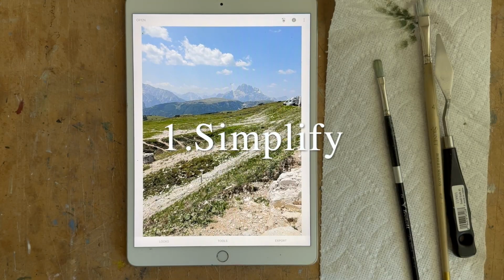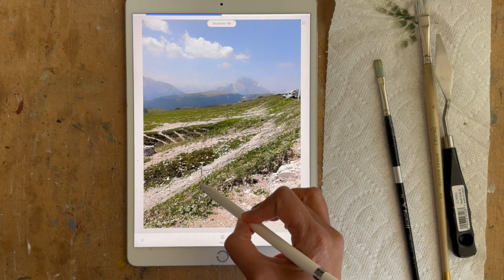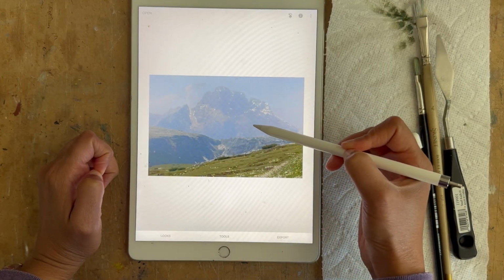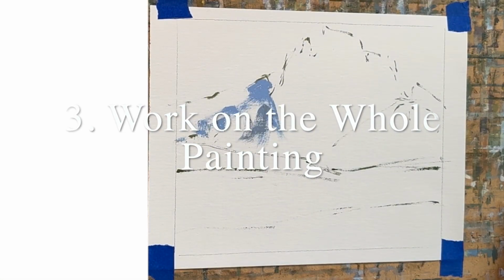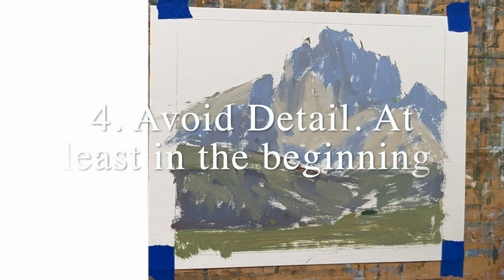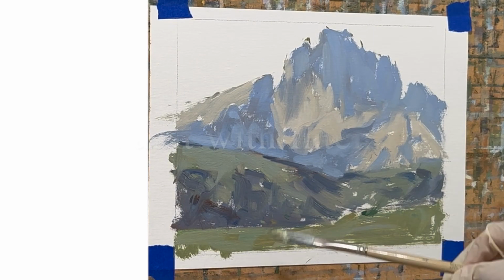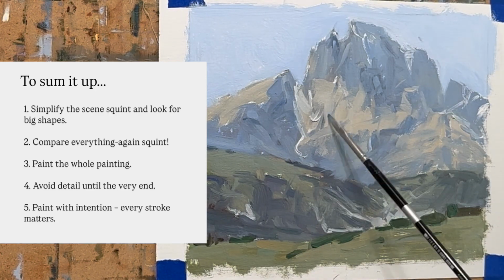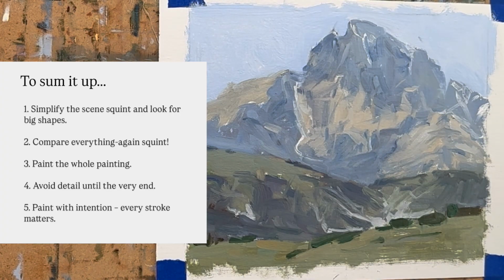5 Things to Remember When You Start a Painting painting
🎨 5 Things Every Landscape Painter Must Know
Whether you're just starting out or looking to improve your landscapes, these 5 core principles will change the way you paint. In this video, I’ll walk you through how to simplify what you see, compare values and colors effectively, and paint with intention — all while avoiding common beginner mistakes.

These are the foundational habits I use in every landscape painting to keep things clear, strong, and expressive.

🖌️ What you’ll learn:

How to simplify your subject using squinting
Why comparing values and colors matters more than getting them "right"
How to paint across the whole canvas and avoid over-detailing
The power of painting with clarity and confidence

Got a question or topic you’d like to see? Drop it in the comments!